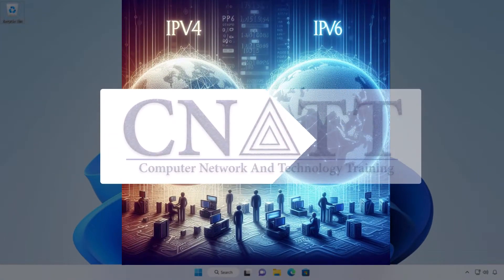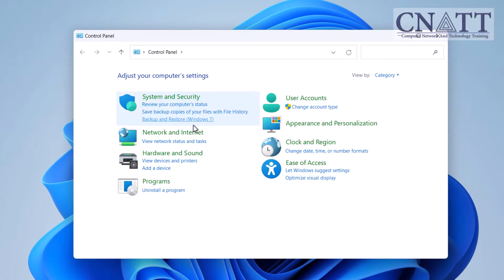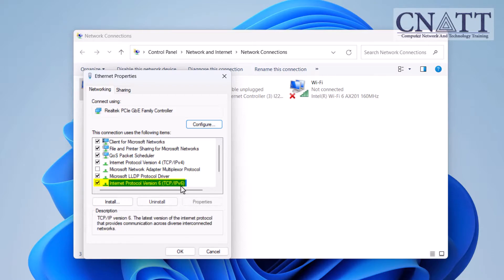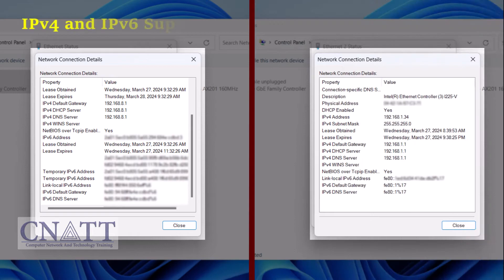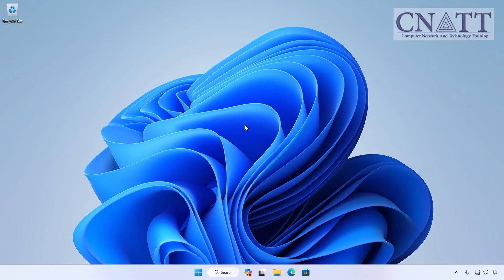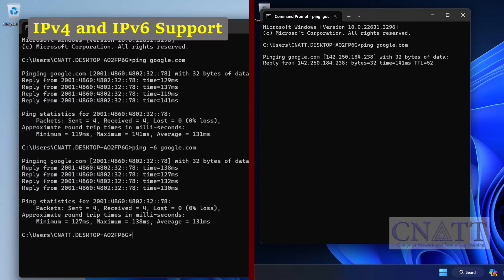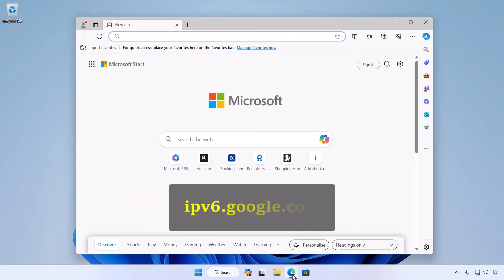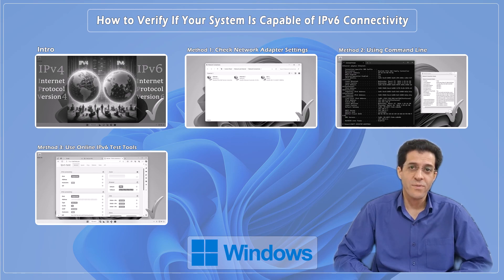Test your IPv6 - How to Verify If Your System Is Capable of IPv6 Connectivity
Test your IPv6 connectivity on Windows 10 and Windows 11 — check if your system supports IPv6, find your IPv6 address, and verify whether your ISP and router provide global IPv6. This video covers GUI steps, command-line checks, and recommended online tools for a complete IPv6 verification workflow.

*⏰Timestamps⏰*

00:00 What is IPv6 and why it matters
00:35 Method 1 — Check Network Adapter Settings (GUI)
03:06 Method 2 — Use Command Line (ping, ipconfig)
04:41 Method 3 — Online IPv6 test tools (ipv6.google.com, ipv6-test.com)

Commands mentioned (copy & paste)

Open Run → ncpa.cpl

Open Command Prompt (cmd) and run:

ipconfig /all

(Use ping -6 to force an IPv6 ping. ipconfig /all shows IPv6 addresses and adapter details.)

The following questions will be answered in this tutorial:

How do I know if my IPv6 is connected to the Internet
How to check if you have an IPv6 address on Windows
How to find out in Windows that our Internet service supports IPv6
How to Know Your Network is Routing IPv6 Over the Internet
How to access network adapters in Windows
How to test your IPv4 connectivity
How to test your IPv6 connectivity
How to test the ipv4 connection using the command line
How to test the ipv6 connection using the command line
What are online tools for ipv6 testing
Am I Using IPv6